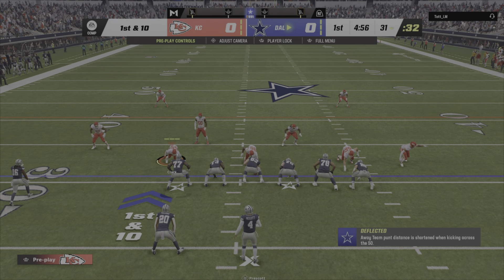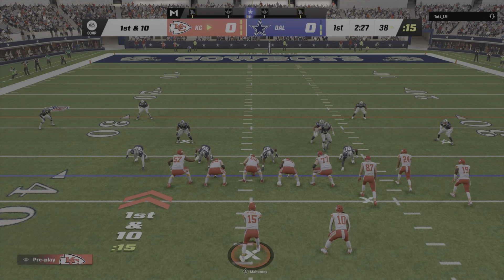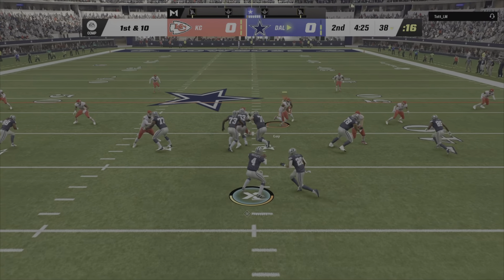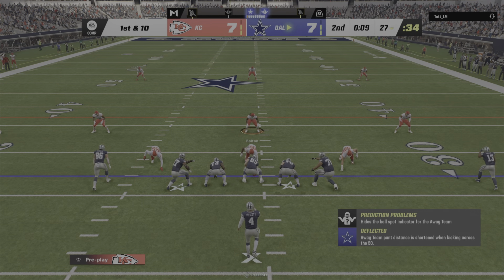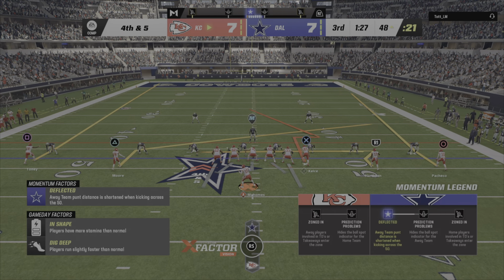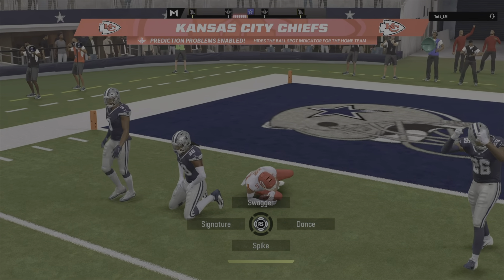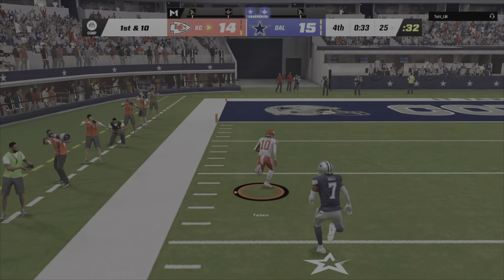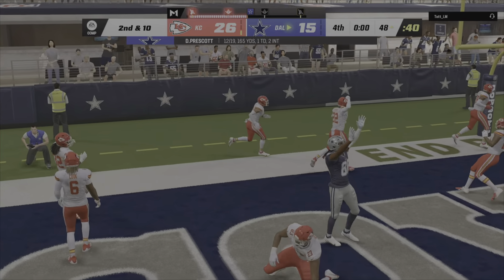Madden 23 Episode 27